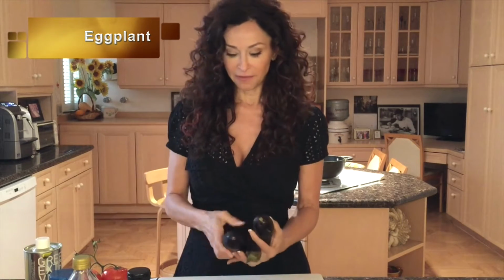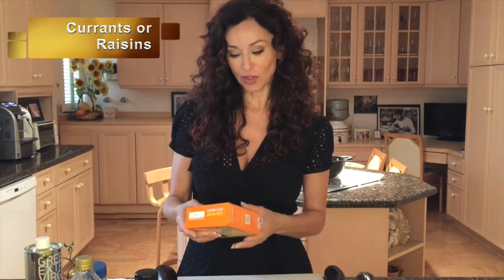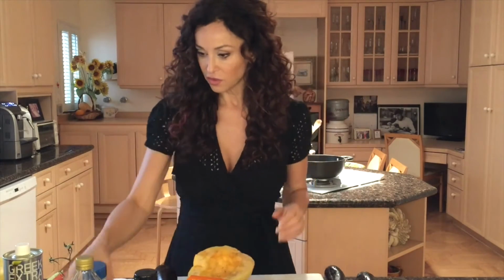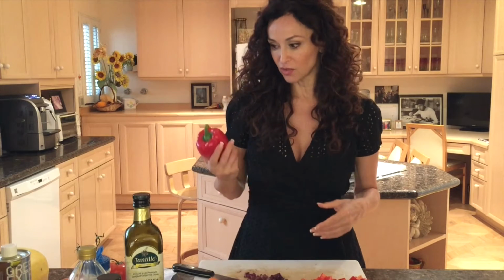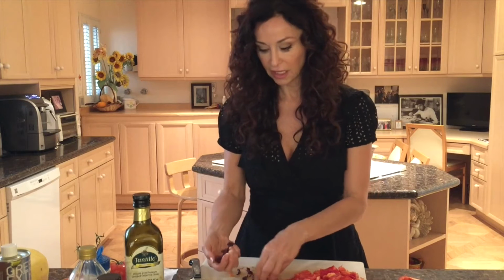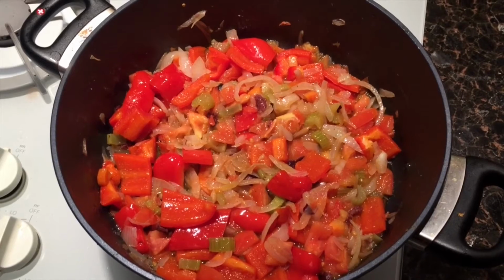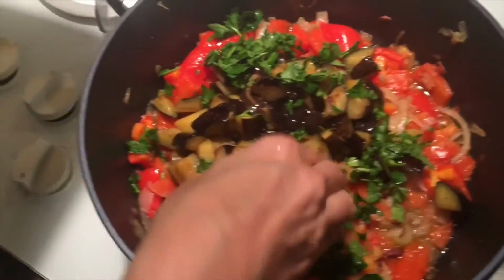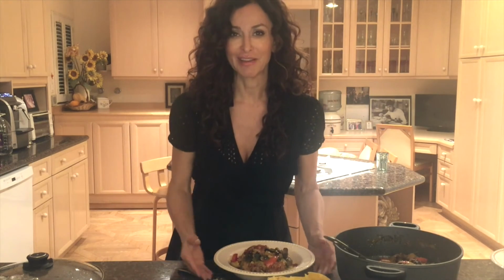Caponata Siciliana (Sicialian Vegetable stew)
Whether you're vegan, vegetarian or not at all, this traditional Sicilian dish is absolutely delicious and definitely comfort food.
You can eat it alone with some toasted bread, or over polenta, Rice, Quinoa or Spaghetti Squash.